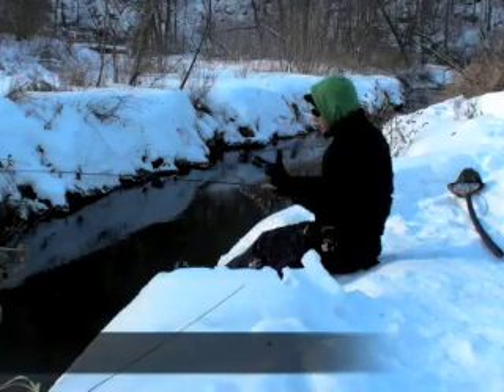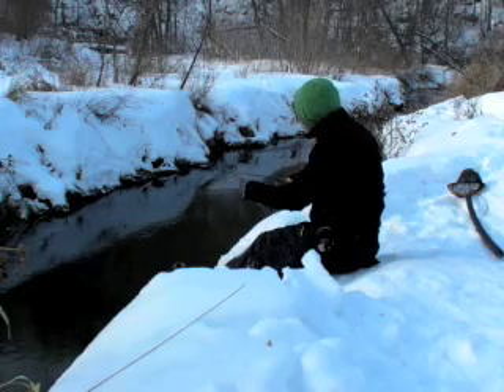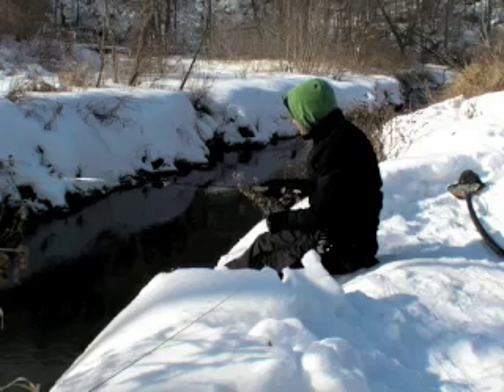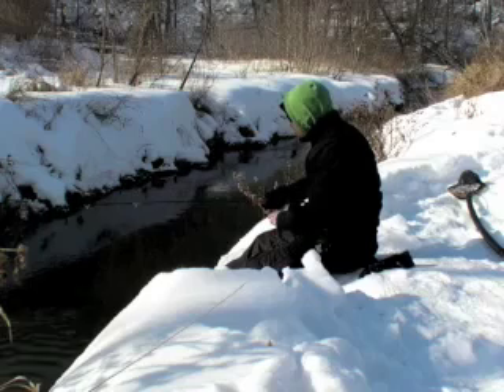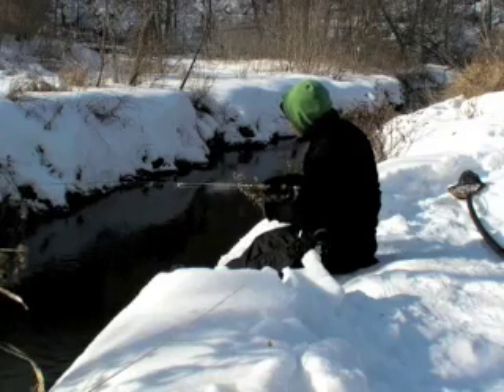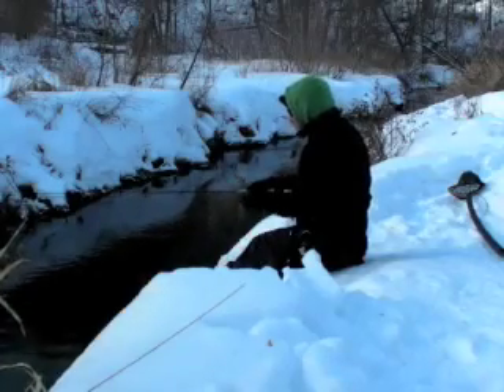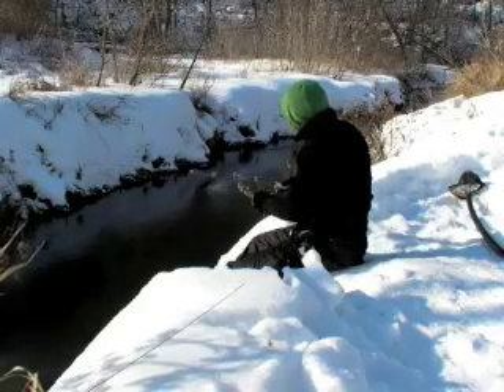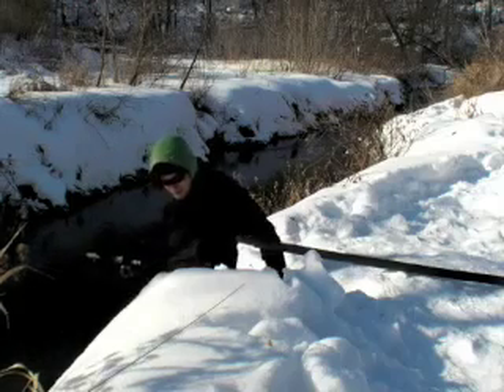2009 01 23 DuscheeCreek 2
Trout fishing Duschee Creek, Minnesota, in January for Rainbows.